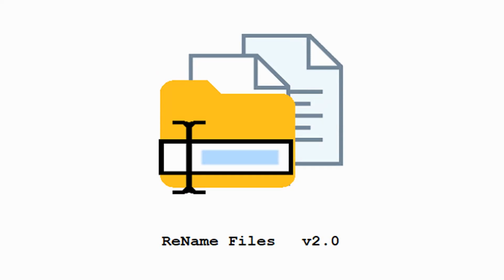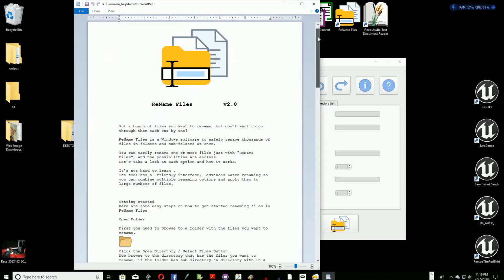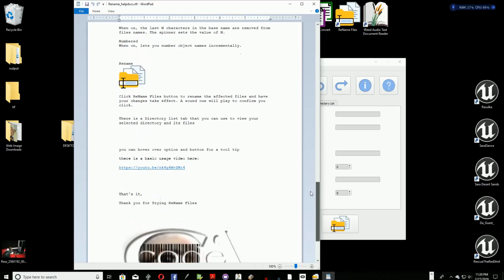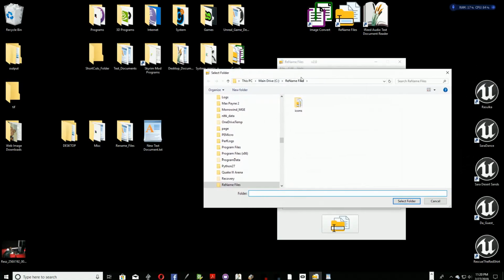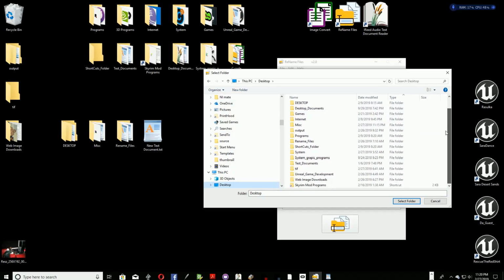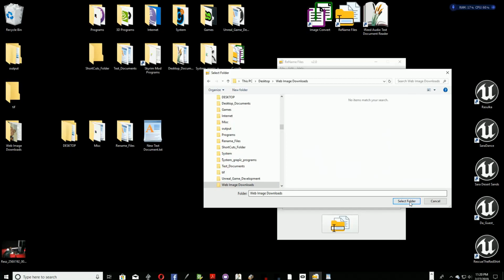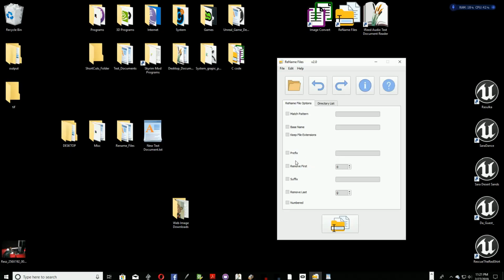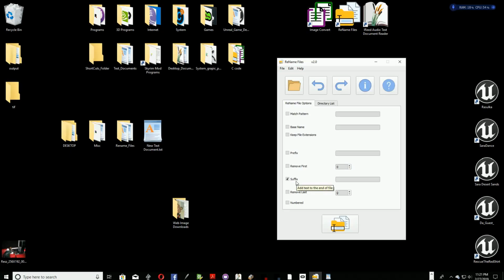ReName Files v 2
ReName Files Basic Usage

C:\Code_Studio

would like to offer you a chance to try out their latest product. It's called ReName Files, a very handy little tool that
allows for multiple rename of all or selected files on your computer's hard drive. A good use case would be to organize photo image files
and .mp3 music files.

Please give it a try and let us know what you think

Coming soon...

Feel free to donate whatever you think it is worth to you, and your computing productivity.

Buy me a cup of Coffe  :)

$anykeyad